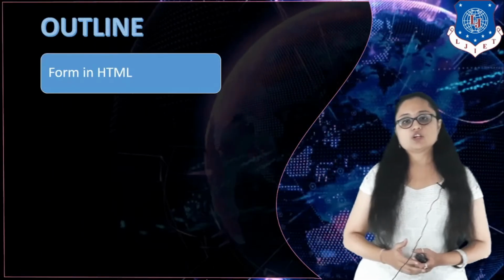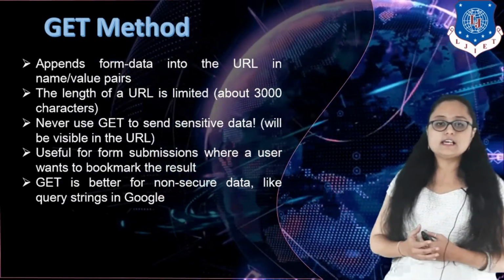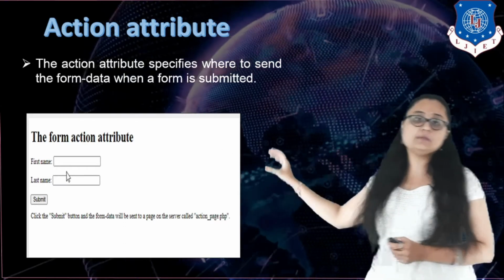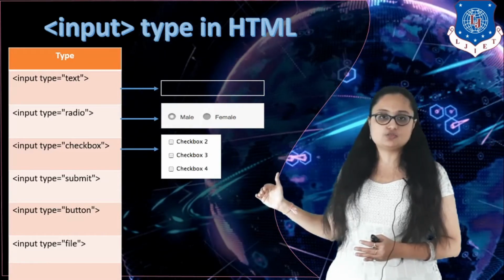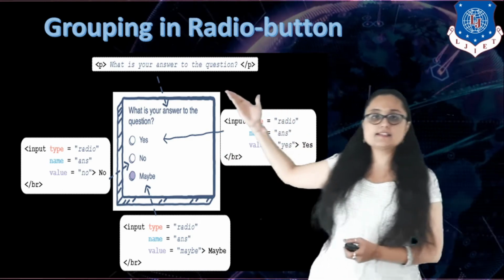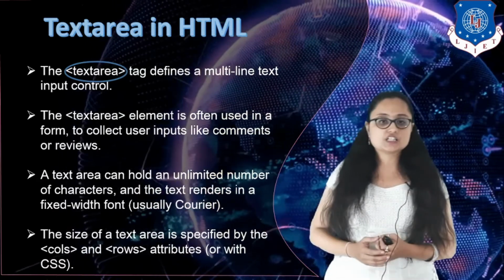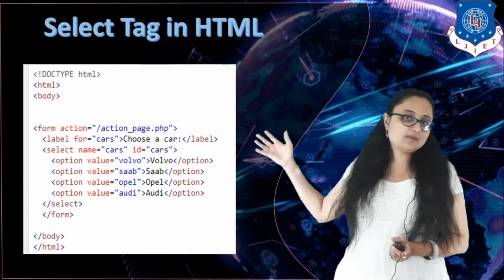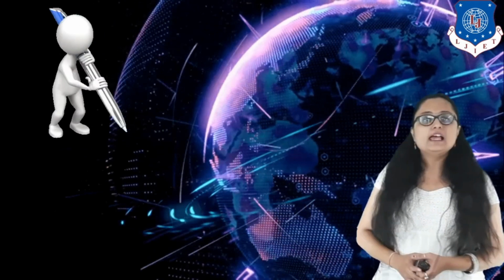Lec-08_HTML FORMS | Web Programming | Computer Engineering